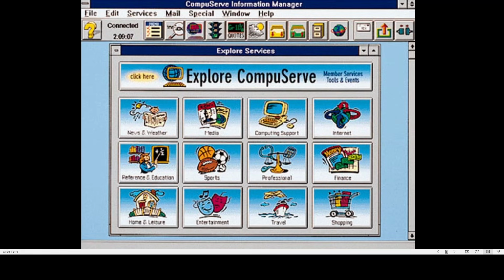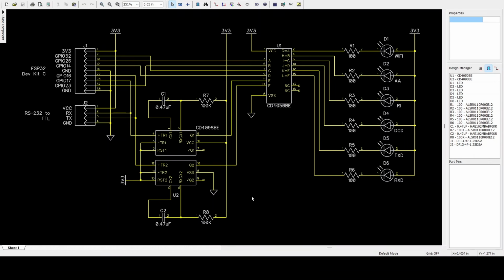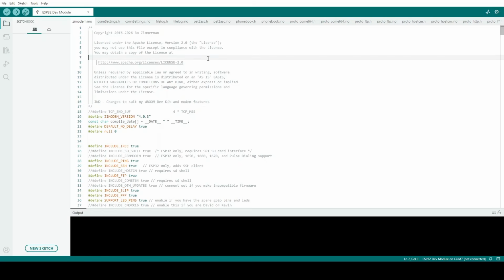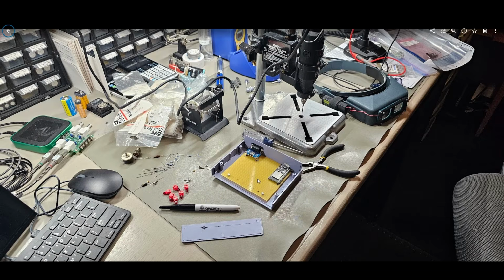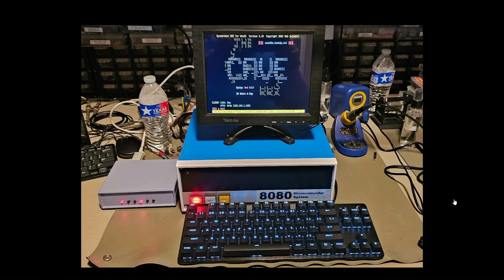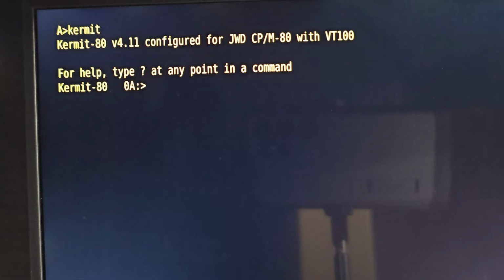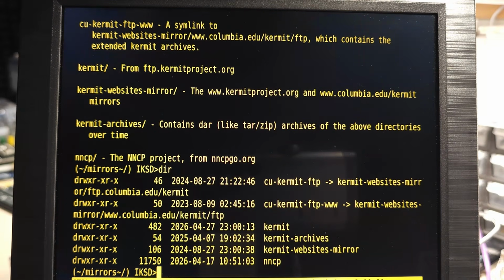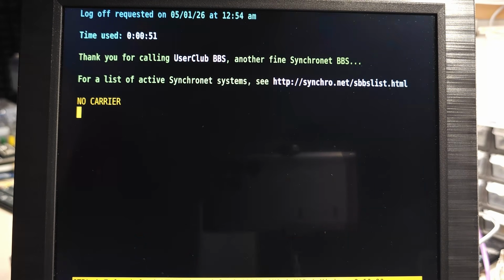A WiFi Modem for the 8080 Computer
In this video I describe a WiFi modem I built for use with the 8080 Computer so I can "go online" and access some of the best information services from the 70's, 80's, and 90's that are still available today.